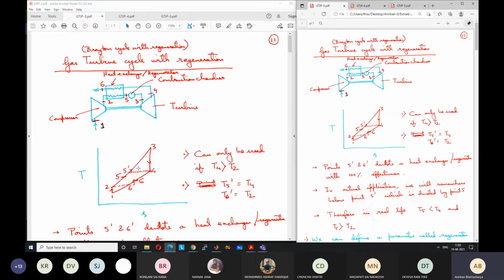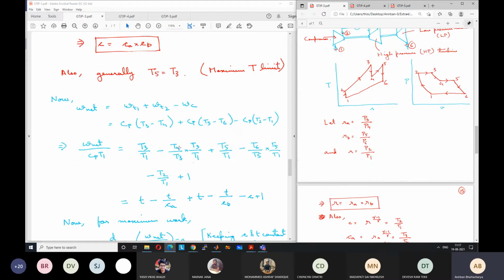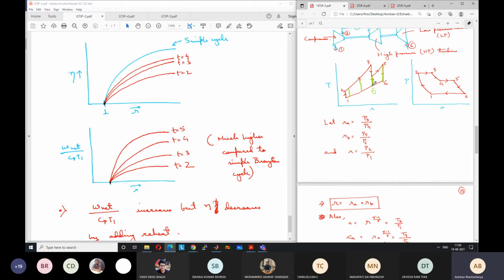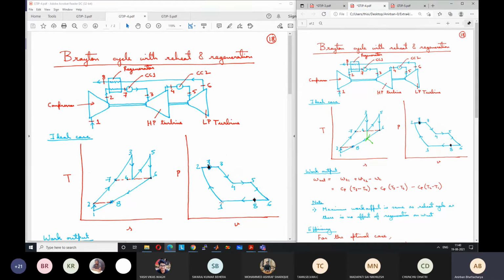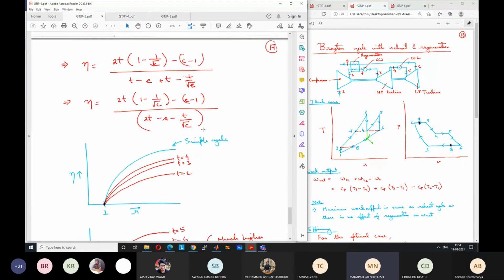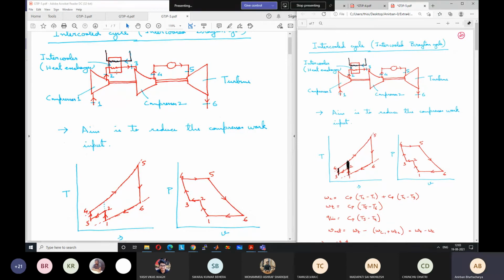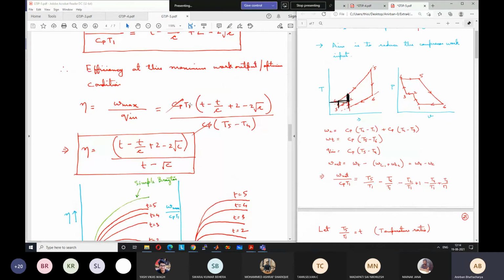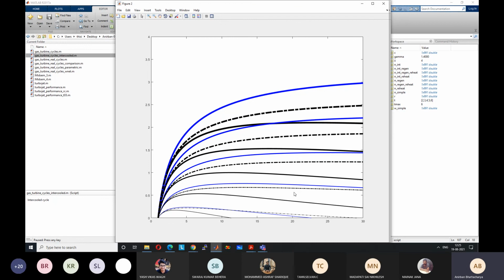Gas Turbine & Jet Propulsion - 6 & 7